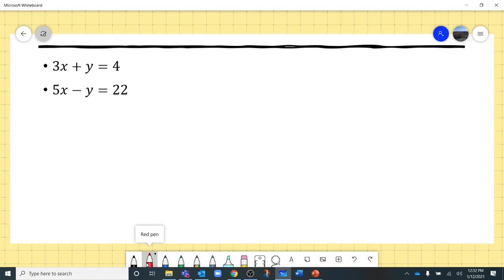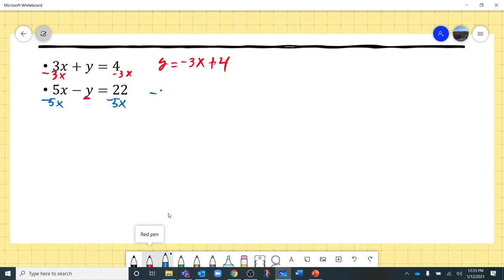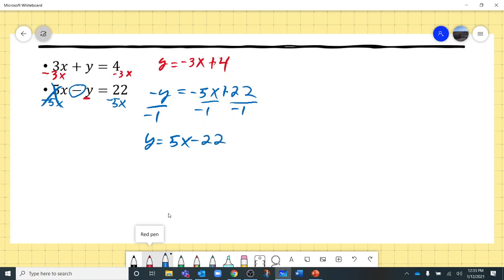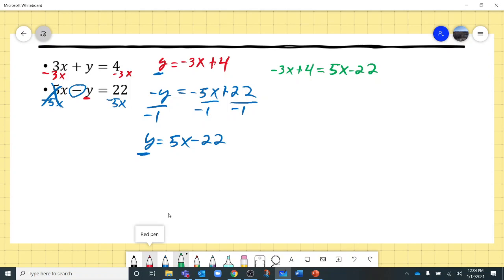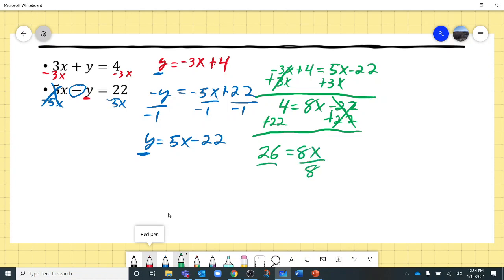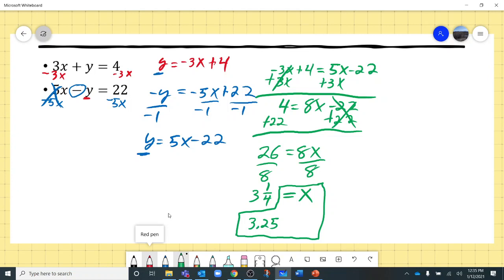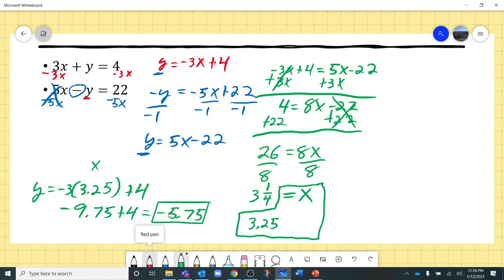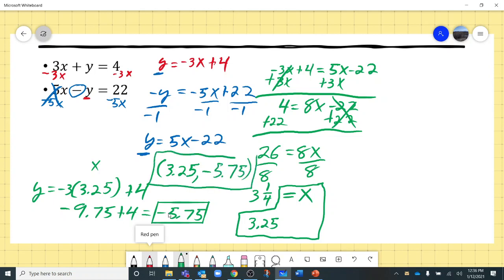Systems by Sub 2 Example 3